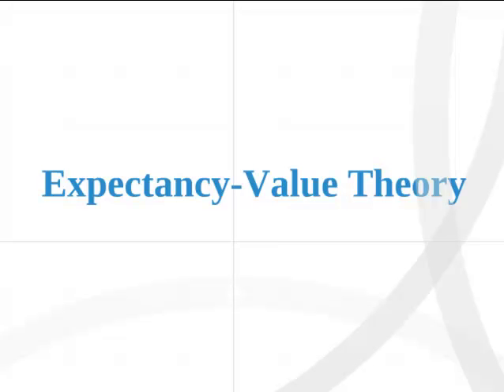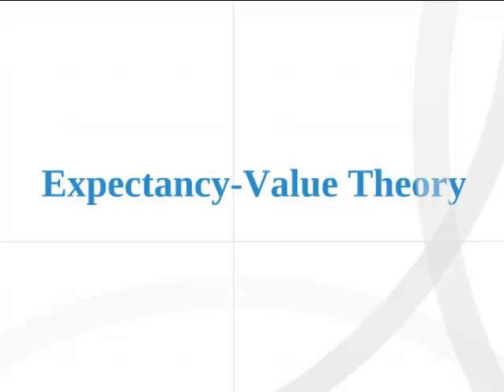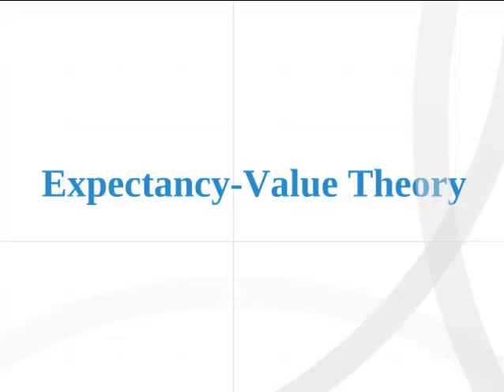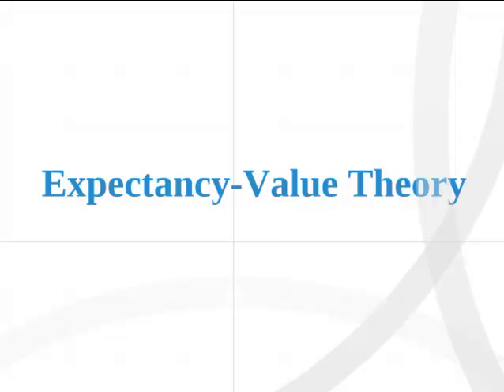motivation expectancy value theory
narration for Prezi on motivation